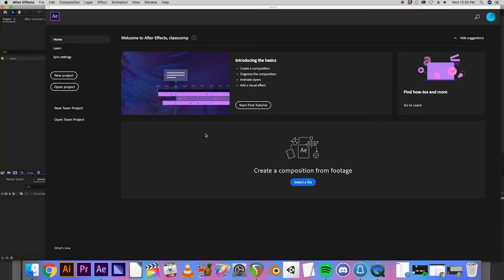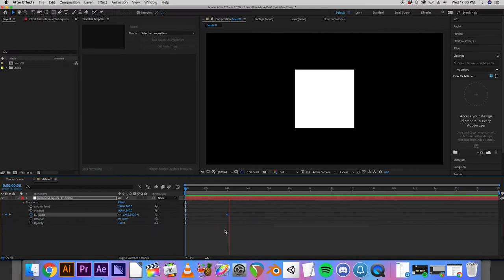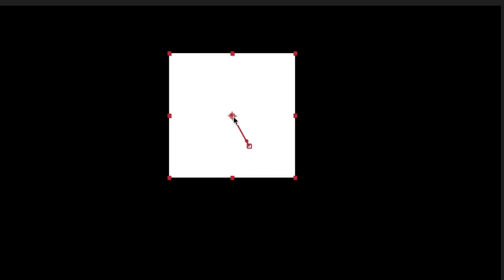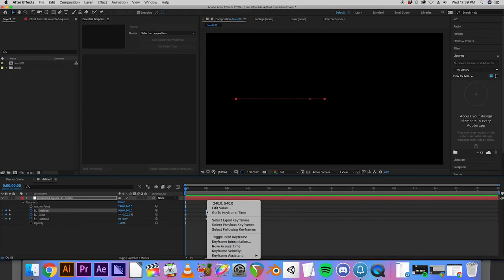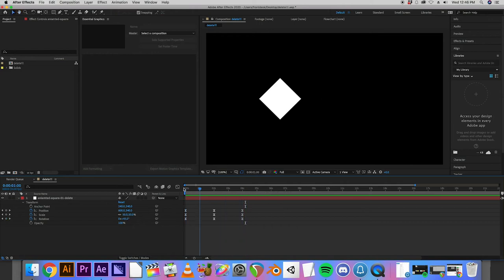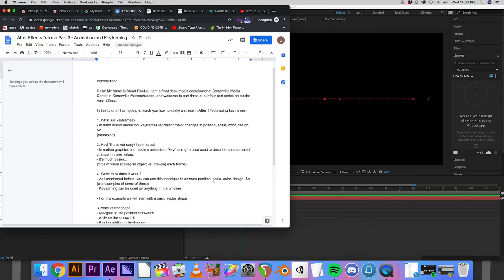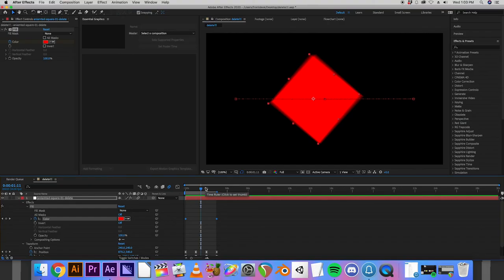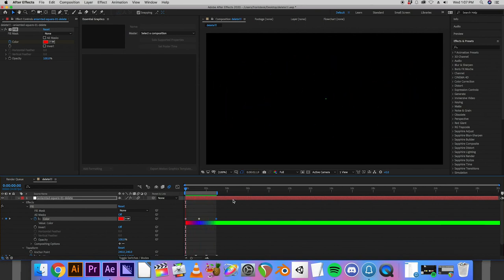SMCxHome - Motion Graphics with Adobe After Effects (Part 3 of 4)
Stuart animates a square.

Trust us, it's so much more exciting than it sounds, especially if you want to level up your motion graphics game.

The third in our four part series on Adobe After Effects, the powerful motion graphics and visual effects program. Learn how to animate using keyframes.

Video production: Stuart Roelke, SMC Front Desk Media Technician
Video series produced by Stuart Roelke and Samuel Stenson, Media Production Intern